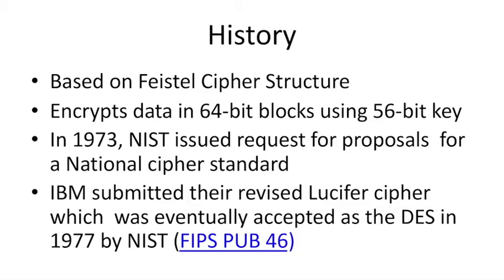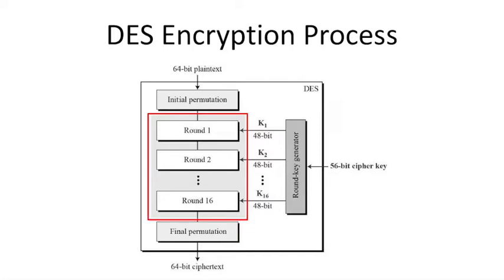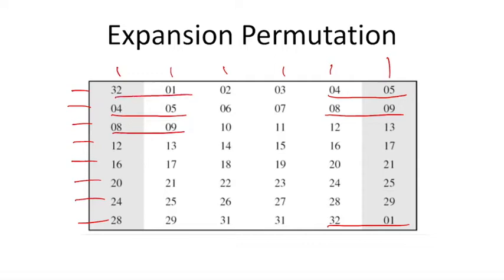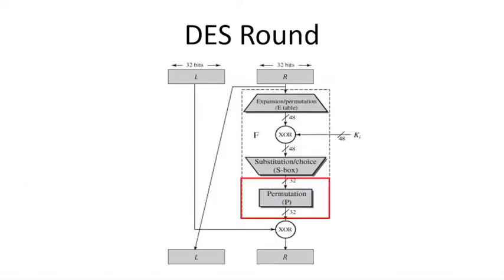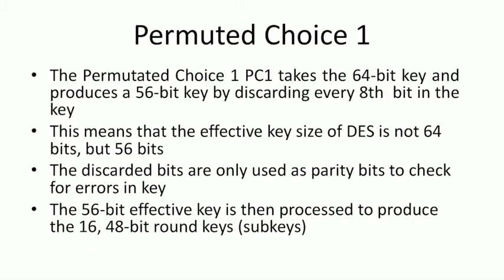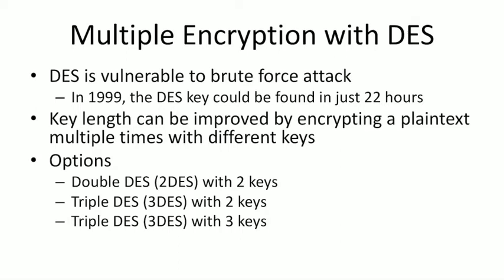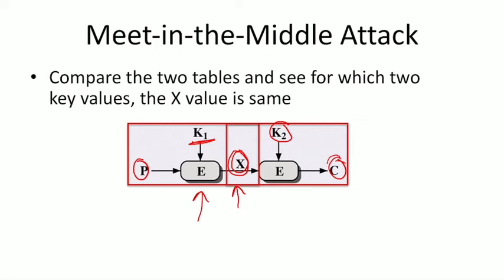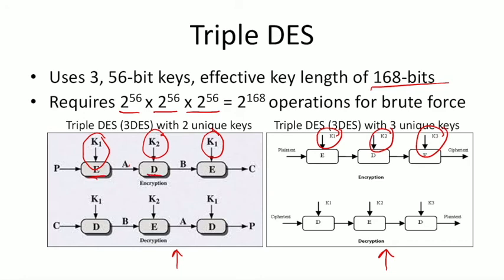Data Encryption Standard (DES)